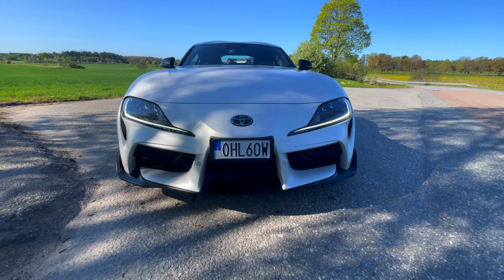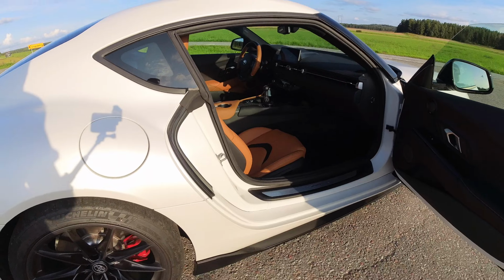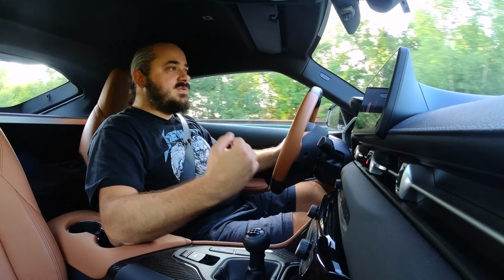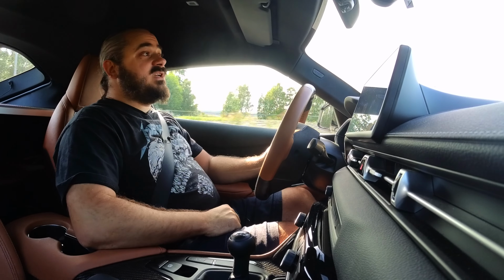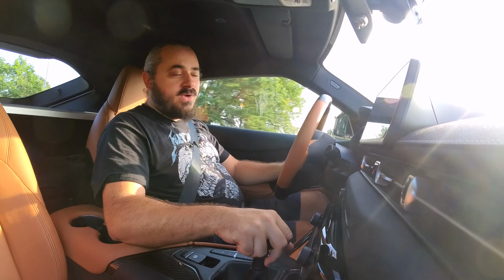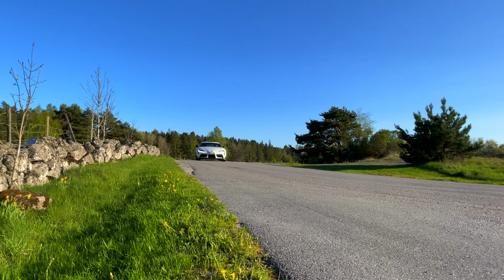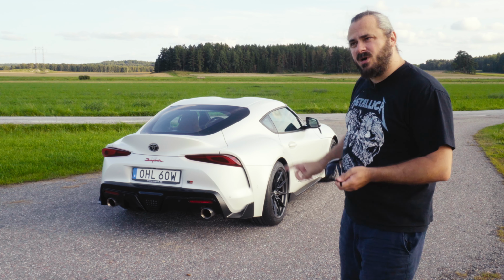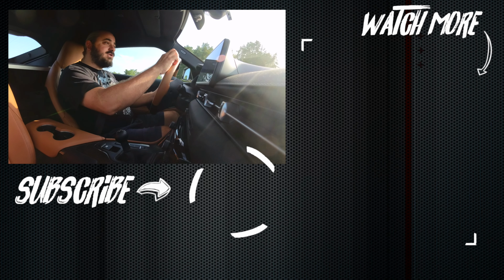2023 Toyota SUPRA is a BMW F87 M2. But better!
00:00 - Intro
00:31 - The point of this video
01:03 - BMW Jokes
01:43 - Manual Supra Specs / Exterior / Interior Walkaround
04:11 - Better than an F87 M2 - Reason WHY - no. 1
07:13 - Better than an F87 M2 - Reason WHY - no. 2
08:49 - Pricing criticism isn't valid anymore
09:55 - Conclusion